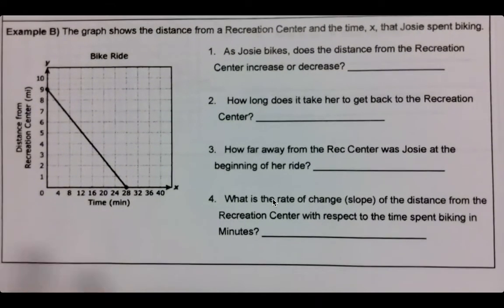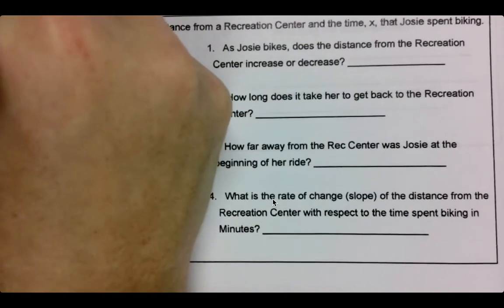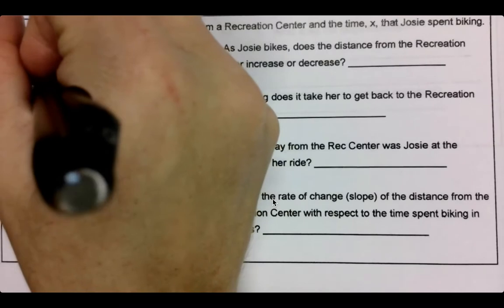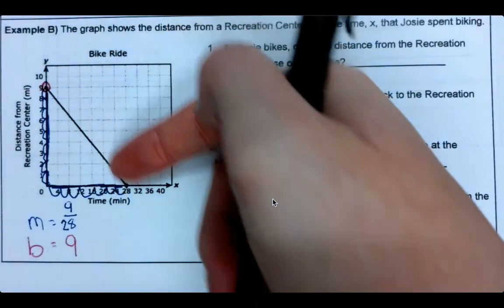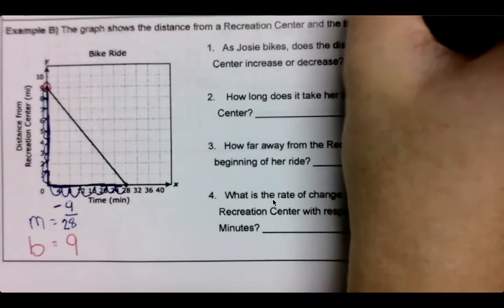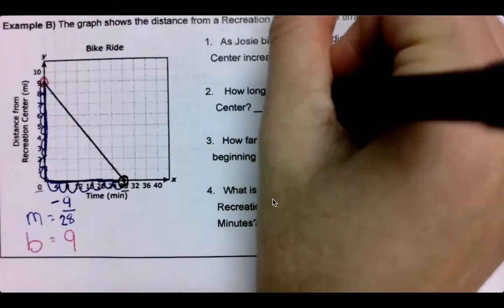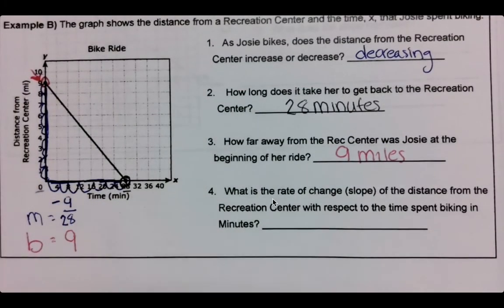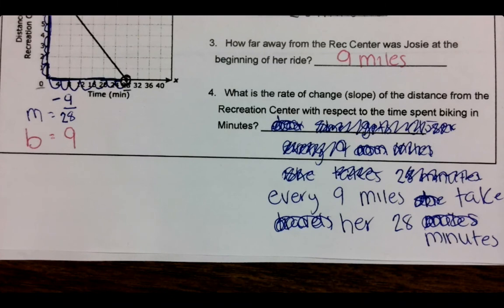Interpreting Parts of Graphs Notes Part 2